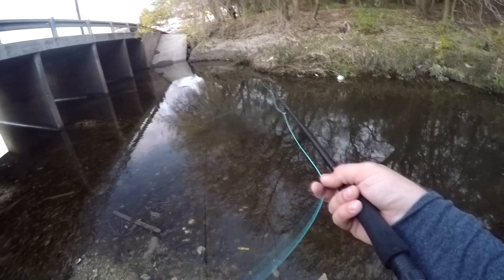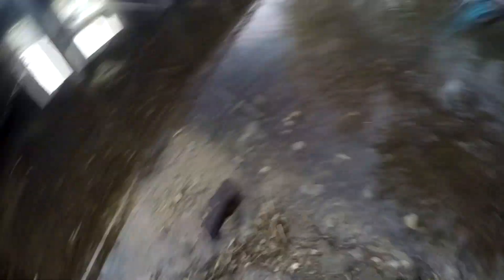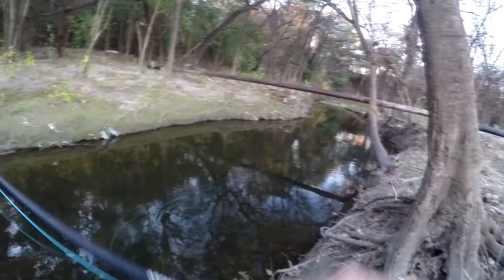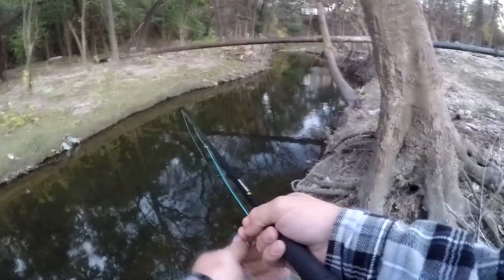FLY FISHING SAN ANTONIO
Here's a bunch of clips I shot while fly fishing around town.